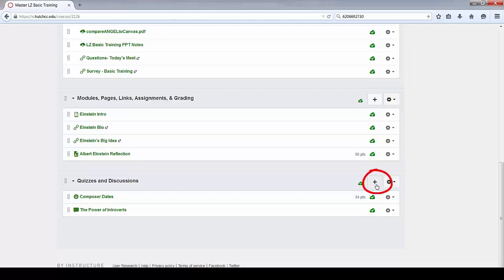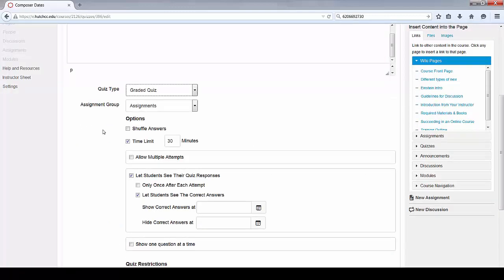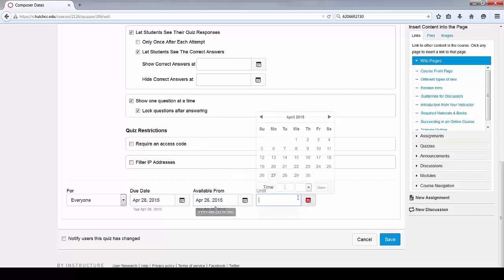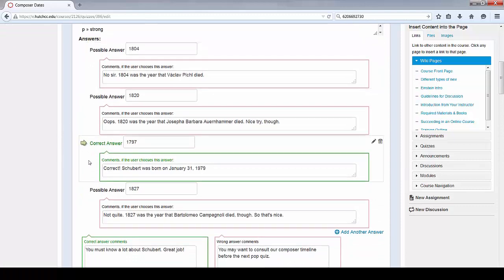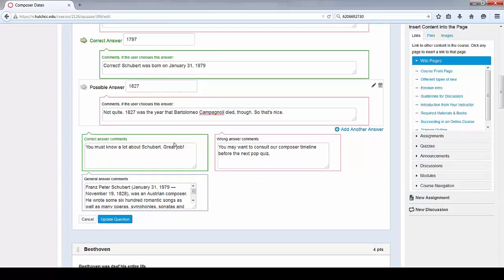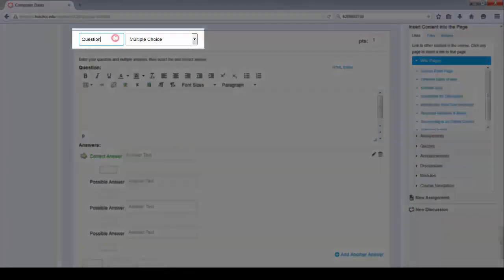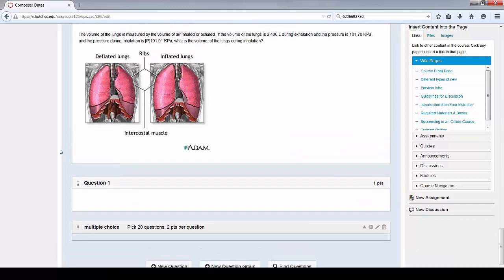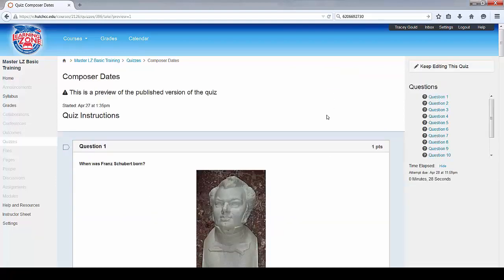Working with Quizzes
In this video you will learn how to create and edit a quiz in your Canvas course.